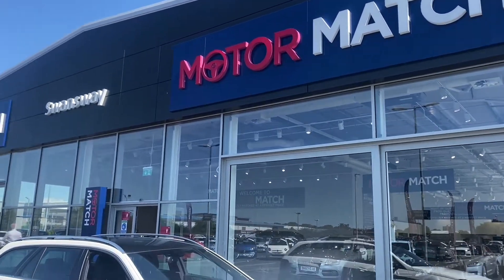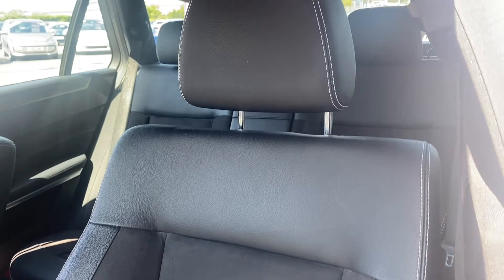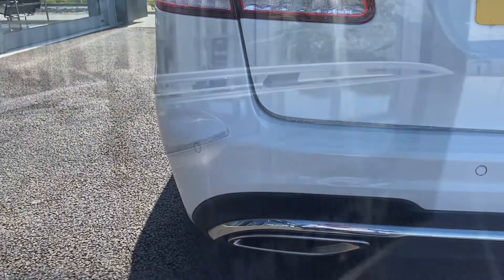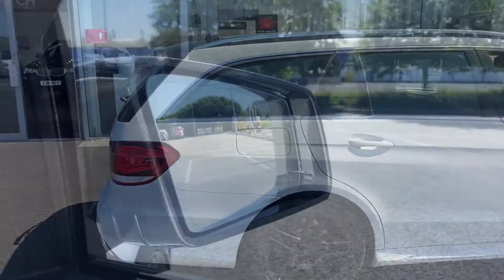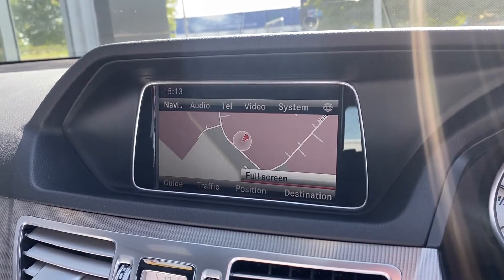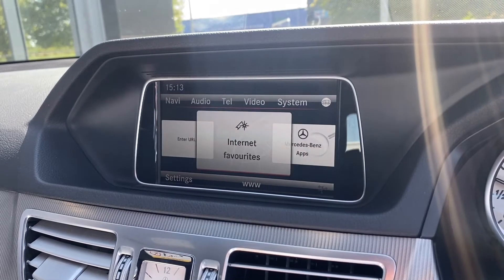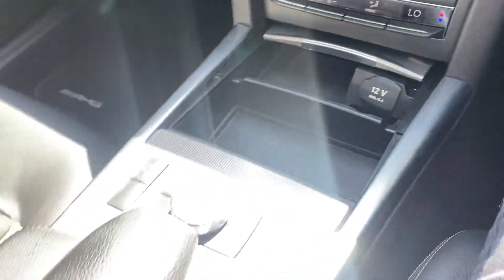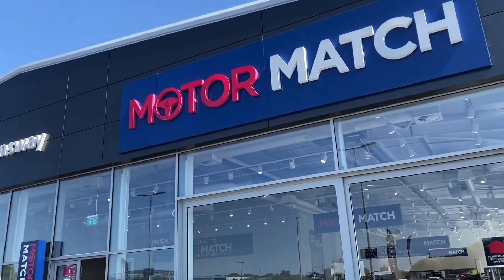Used Mercedes-Benz E Class 2.1 E220 CDI AMG Sport at Chester | Motor Match Used Cars for Sale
Just into our stock, this Mercedes-Benz E Class 2.1 E220 CDI AMG Sport in White, is now available for sale from Motor Match Chester

Reg number: YH14HSF
Fuel: Diesel
Transmission: Automatic
Mileage: 75,500